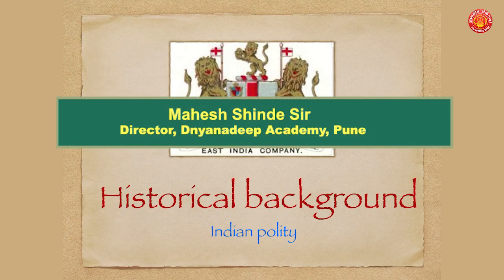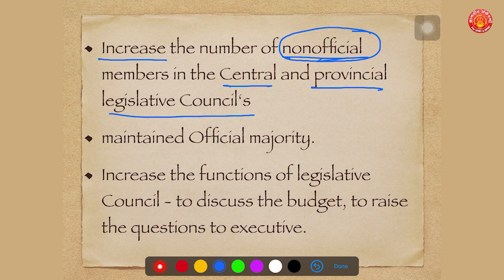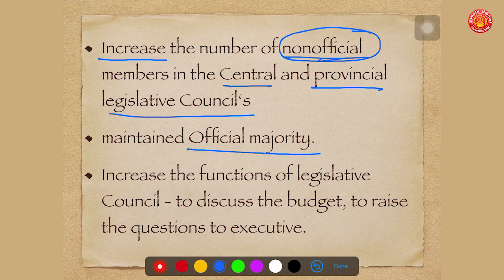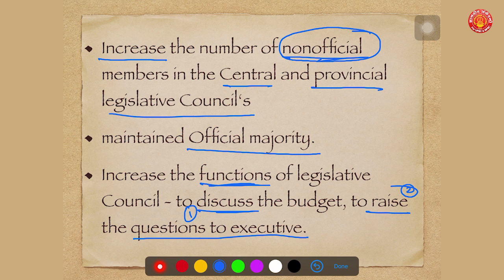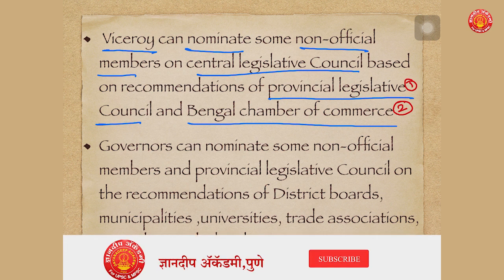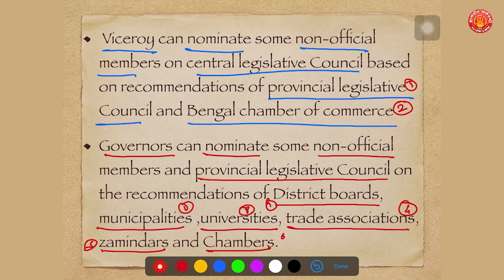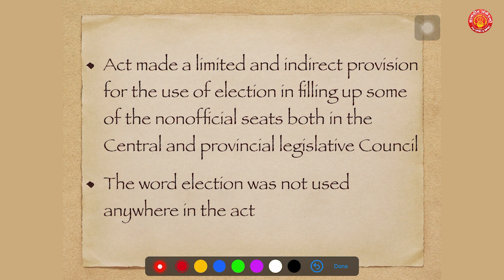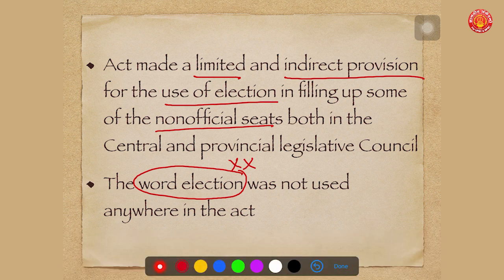UPSC Prelims-Polity-Indian Council Act-1892 (M.Laxmikanth) By Mahesh Shinde Sir | Dnyanadeep Academy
Hello everyone.
We are starting a Brand new series to simplify Polity.
It is an INDIAN POLITY From M. Laxmikanth Book. This series will help you in the understanding polity in a very simple lucid language. It will help you in solving questions related to UPSC civil service examinations, banking, staff selection, commission, and other various important national examinations.
Today in this video will be learning about, Indian Polity historical developments act 1892